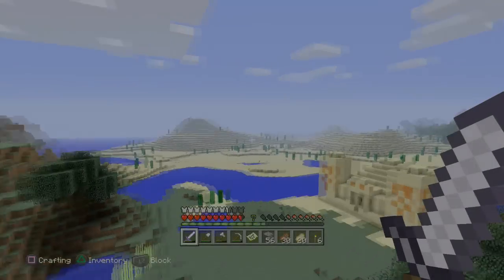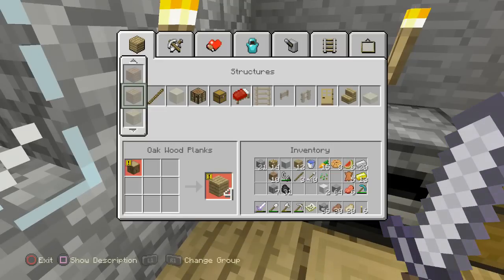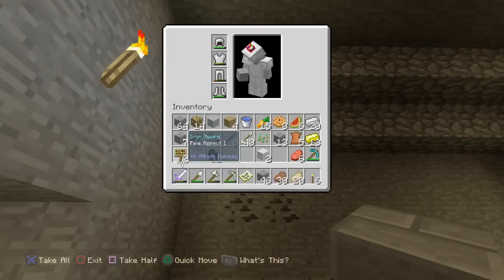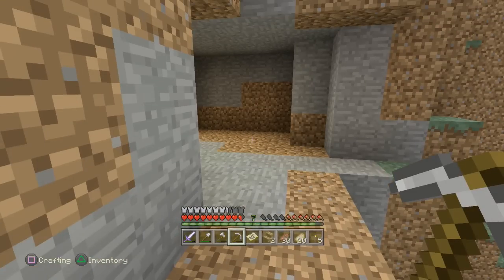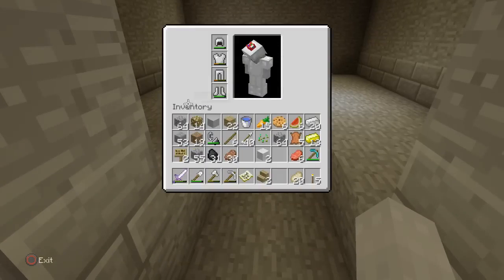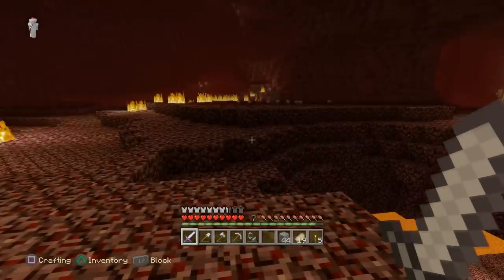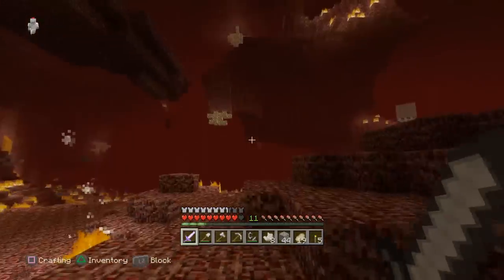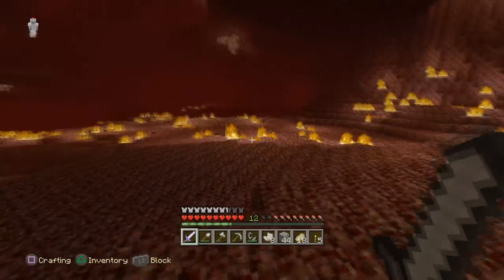COOKIE SKELETON! ( Minecraft PS4 - OnlyCraft ) [128]